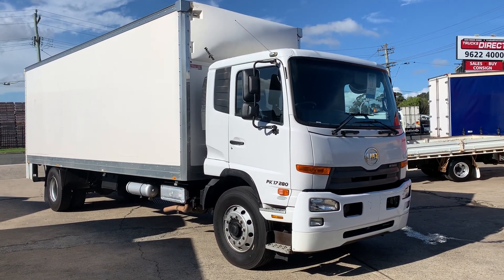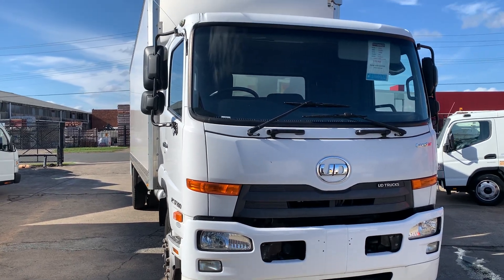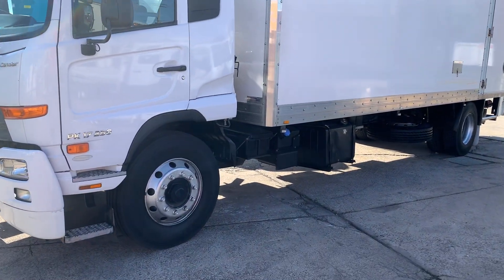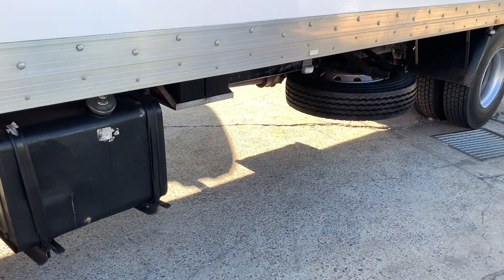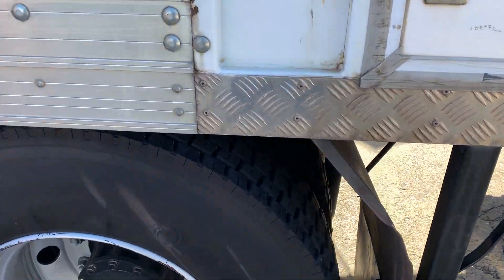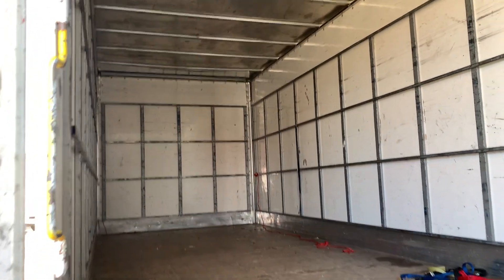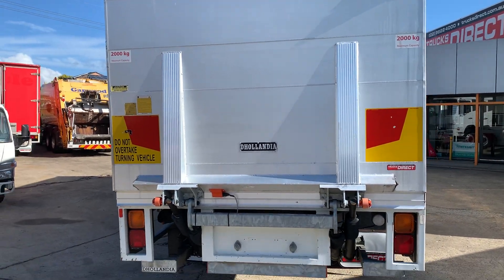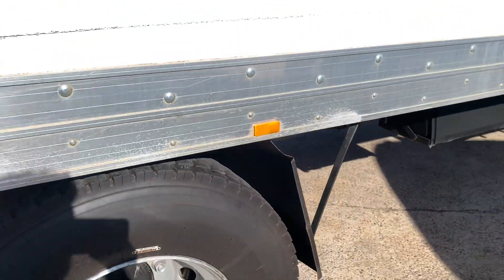2014 UD PK17 280 12 Pallet Pantech